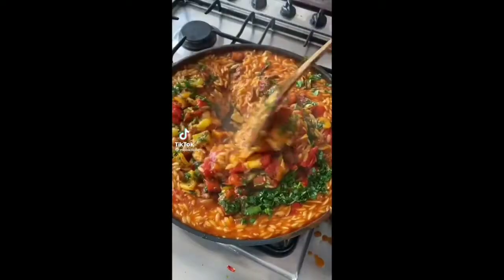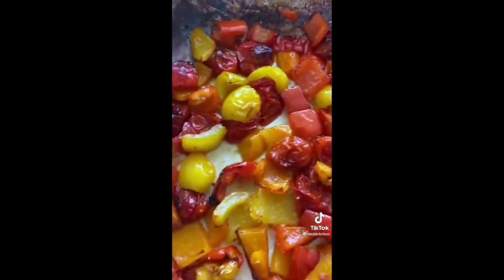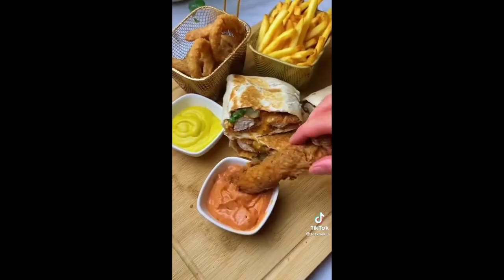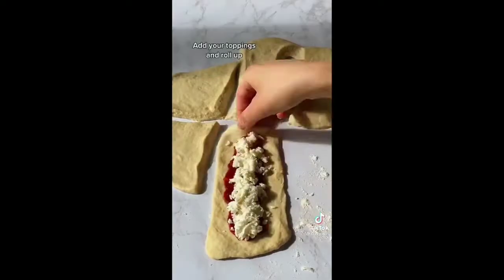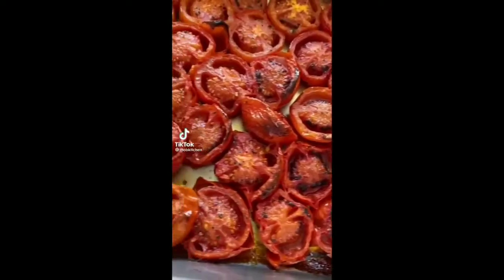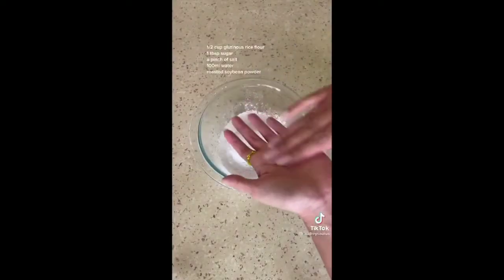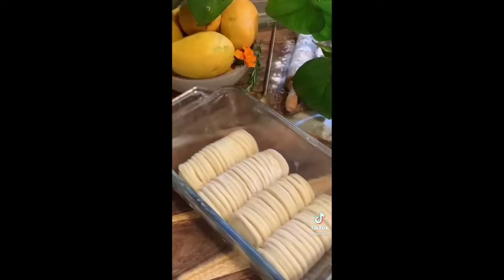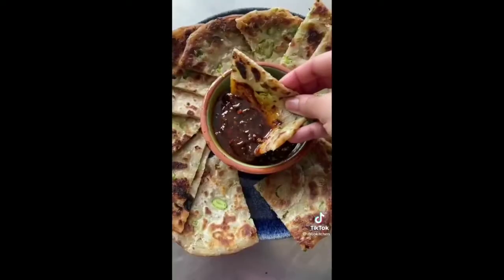Yummy Foods Compilation 😋